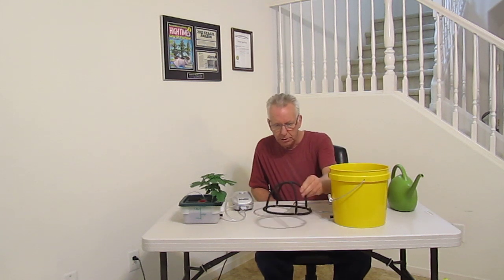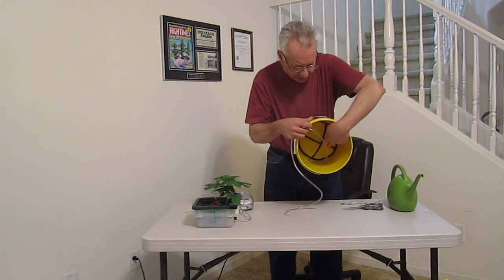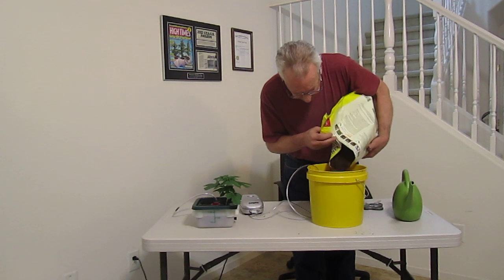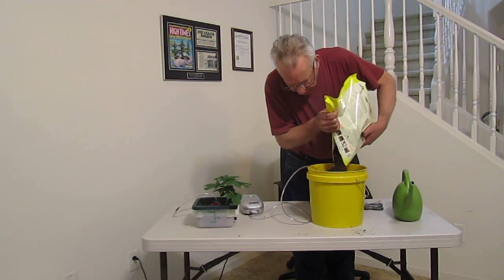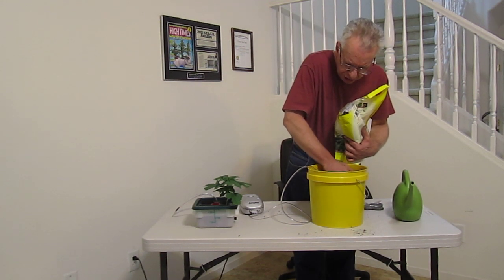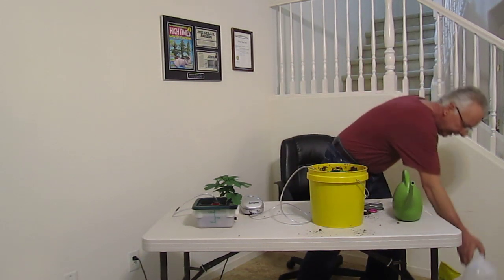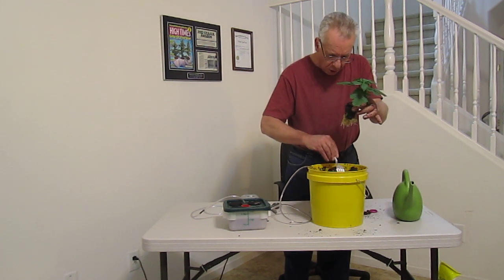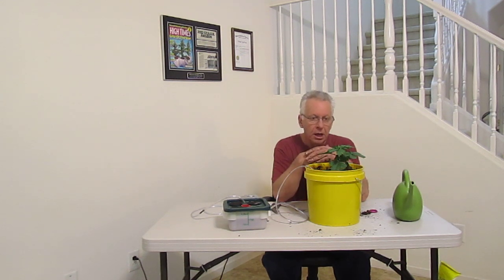How to transplant in soil with air injection technology for soil.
Wayne shows you how to set up and transplant in soil using the New Generation Air Injection Technology for soil. Enjoy the grow...